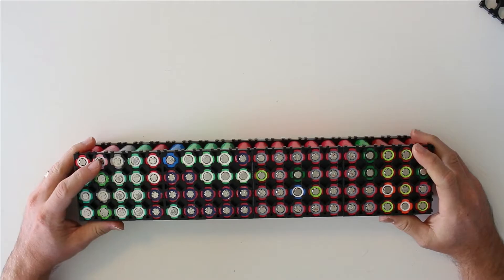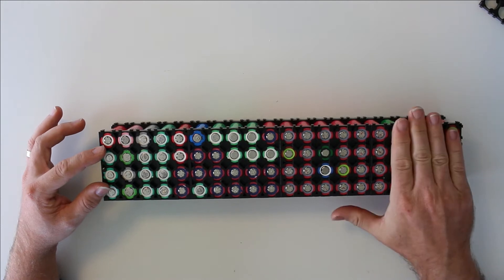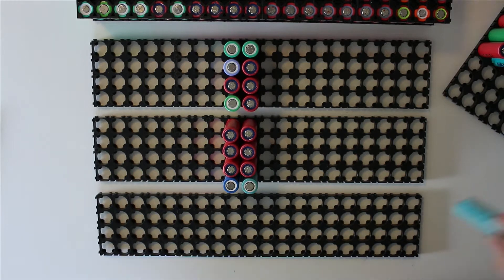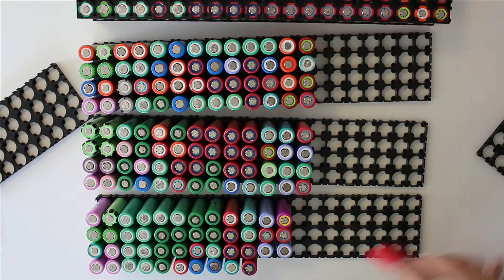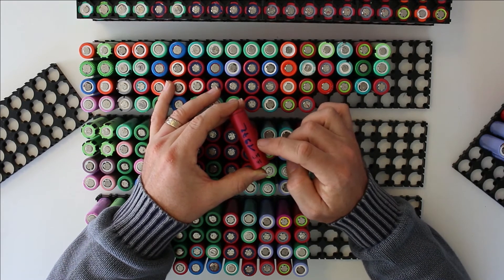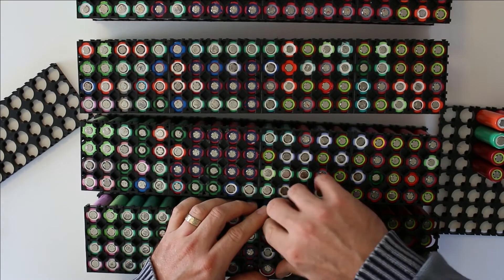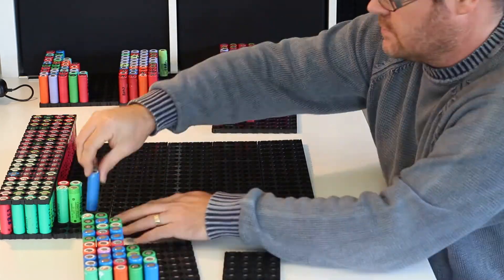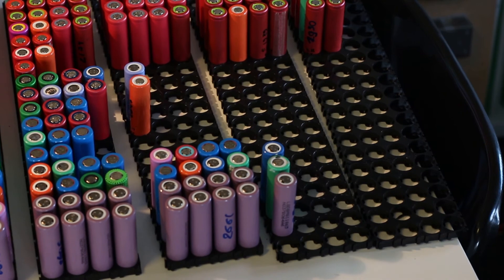18650 - Part 10 - Assembly of battery packs 1s80p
In this episode I will assemble the first packs of 18650 cells.
The configuration is 80 cells in parallel. (1s80p)

I try to explain in which order I put these cells in a pack and what alternatives there are.

In the end of this episode I will have 7 packs ready for soldering. This could be used for a 24V system. However my target is 14 packs to build a 48V system. It should become 14s80p Powerwall.